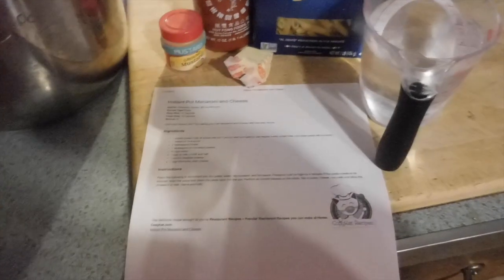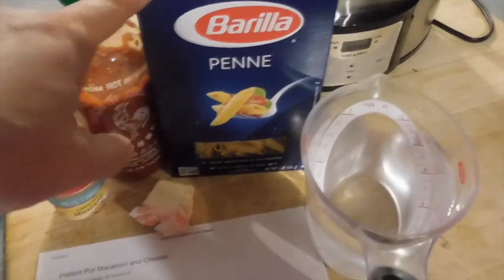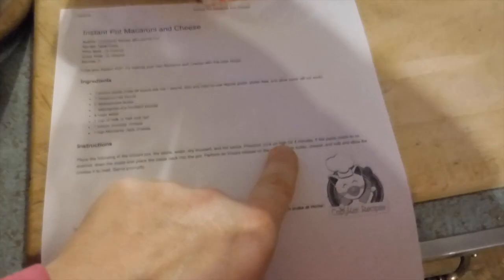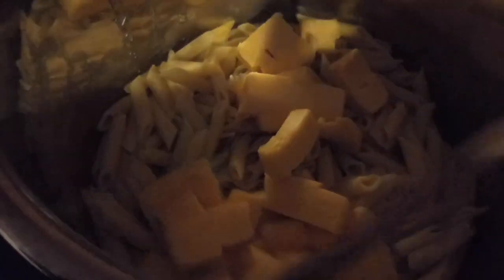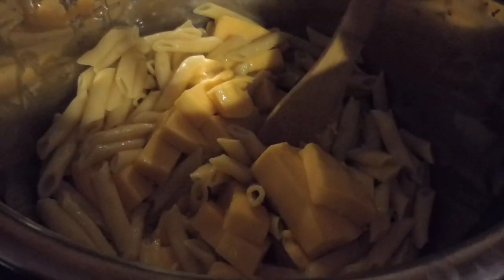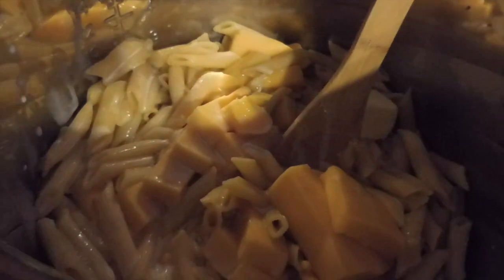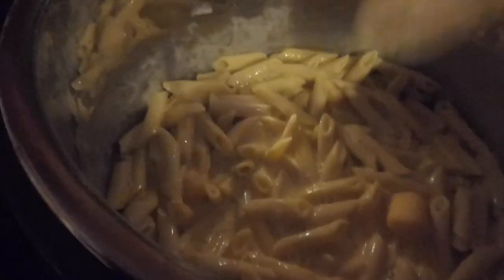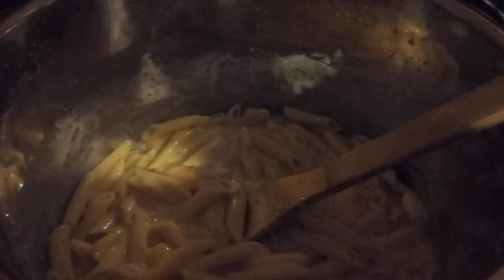Instant Pot Macaroni and Cheese - So Easy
Instant Pot Macaroni and Cheese. So cheesy and so easy. Noodles were cooked perfectly and the cheese was melty and cheesy.

I used the recipe below but replaced the shredded cheese with Velveeta cheese. It was amazing the first day and even better the next day heated up by Chef Mike (the microwave).